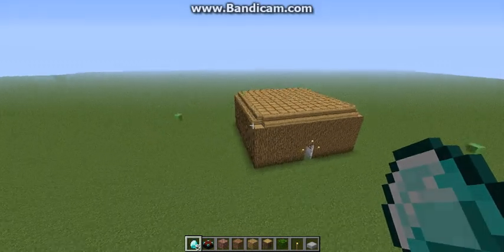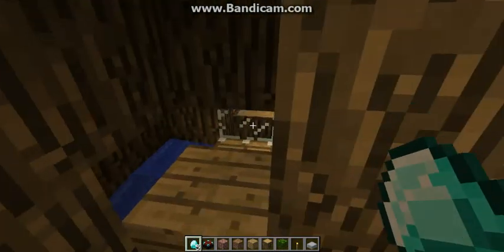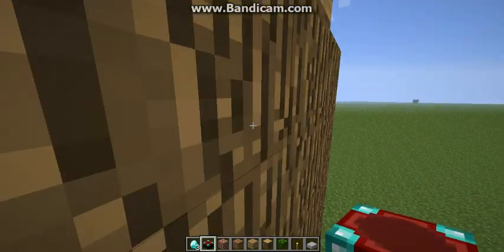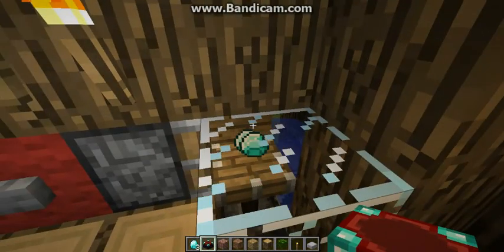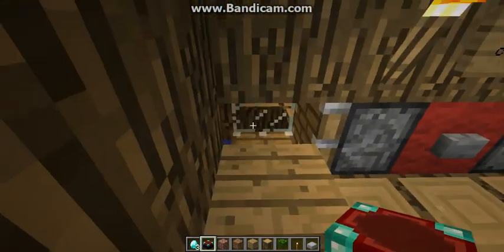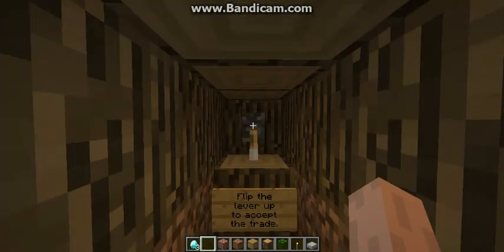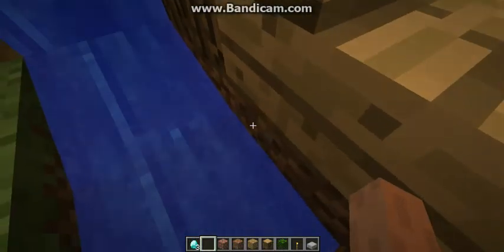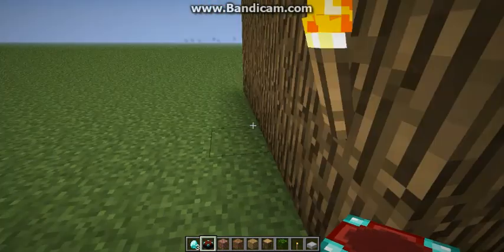Redstone Trading System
Thanks of Dr. Bling for his help and Thank you for your views :)

Just Install and Have fun!